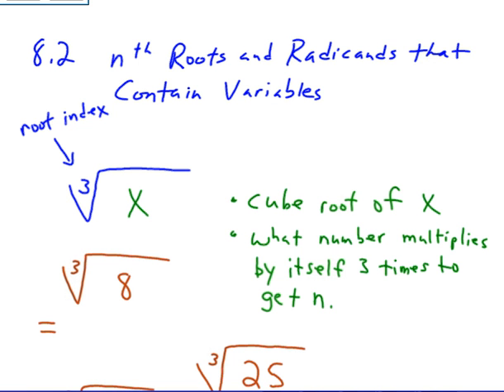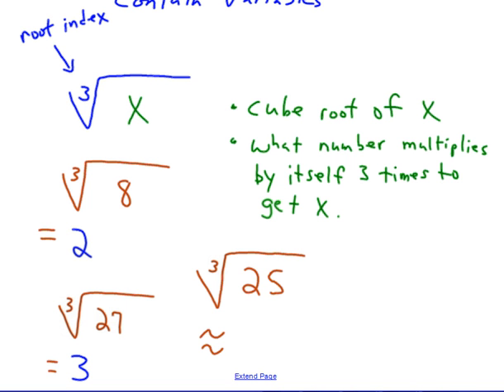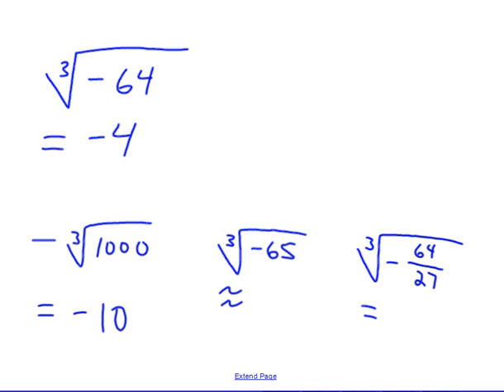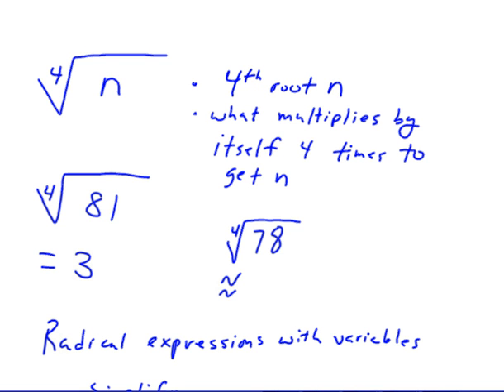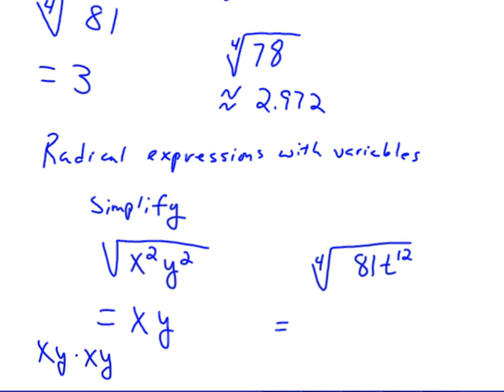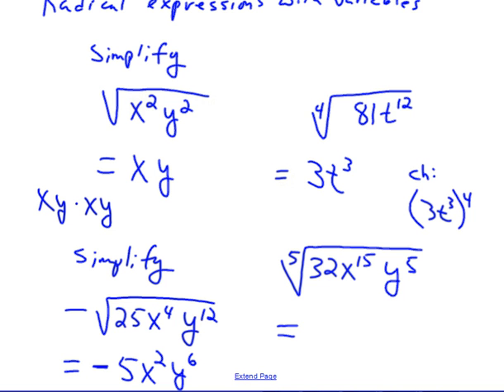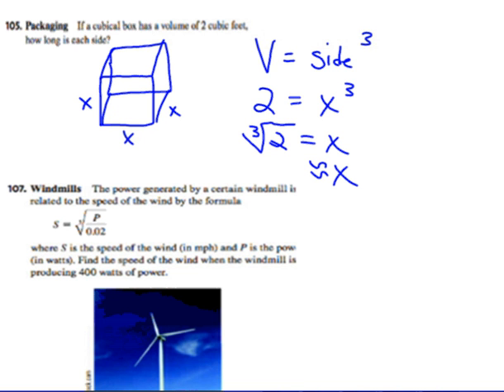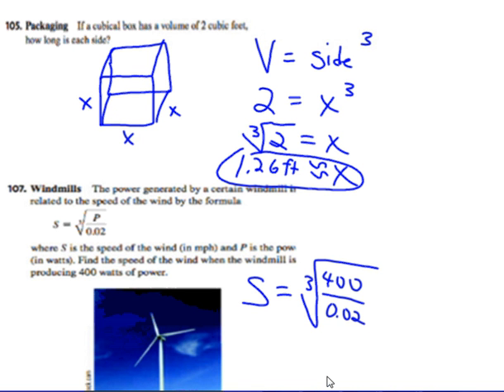8.2 Youtube Lesson on nth Roots and Radicands with Variables